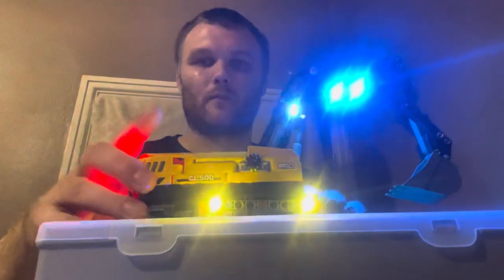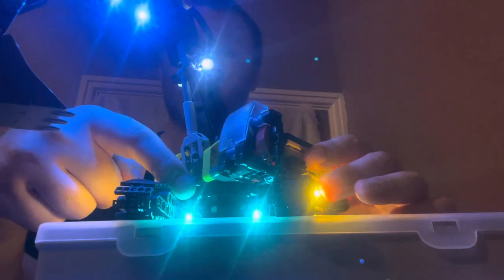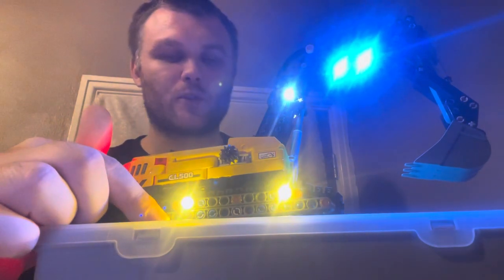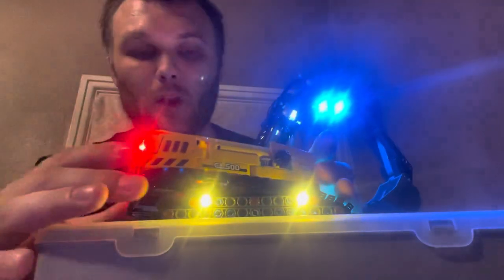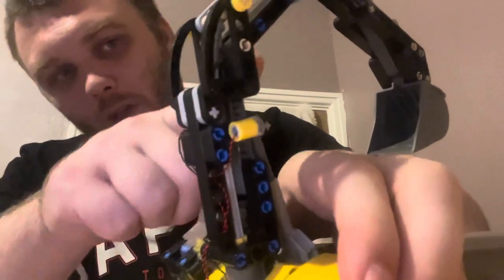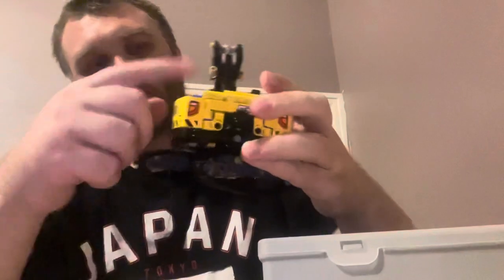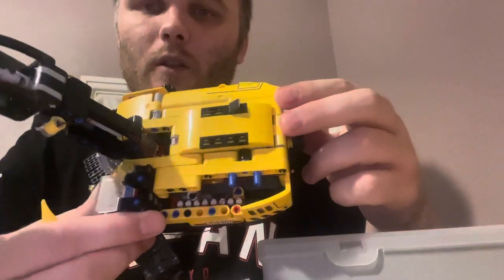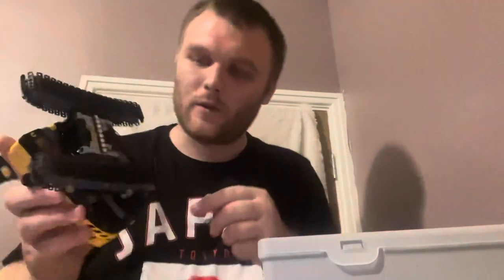Lego heavy-duty excavator light kit 42121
The heavy-duty excavator light kit is a grate way to start of you’re Journey into light kits and to learn how to Tidy up cables.